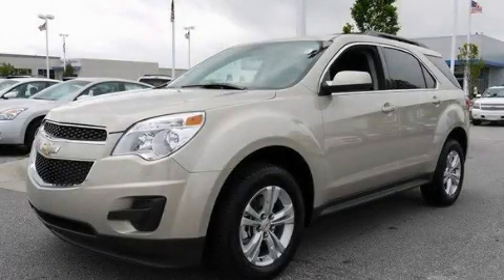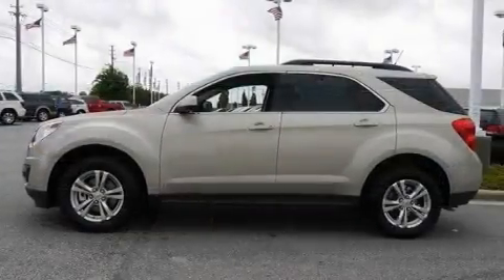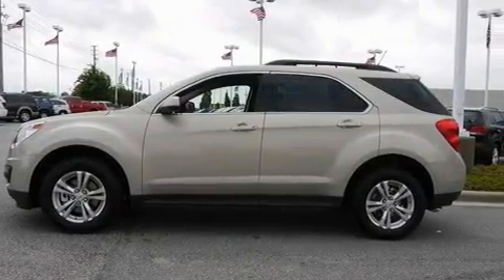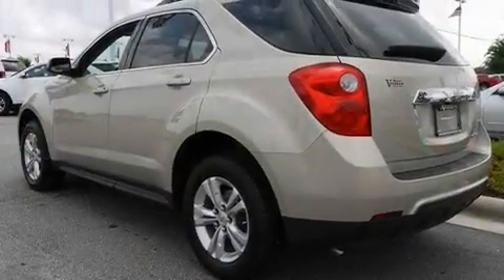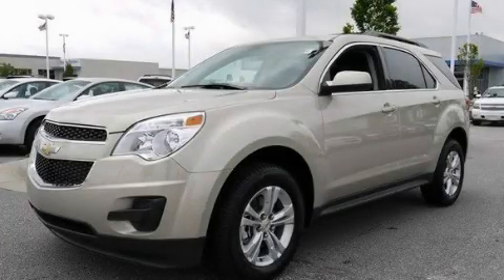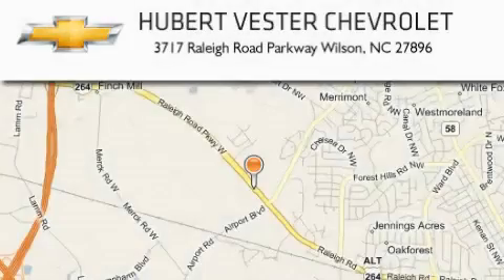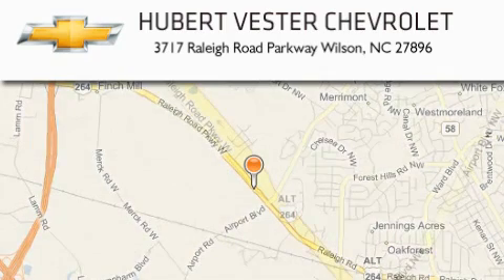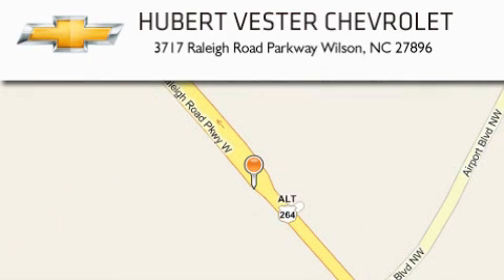2011 Chevrolet Equinox Roanoke Rapids NC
Year : 2011

 Make : Chevrolet

 Model : Equinox

 Engine : Gas I4 ECOTEC 2.4/146.5

 Trans . : Automatic

 Exterior : Gold Mist Metallic

 Miles : 7

 Interior : AFK/Black

 3717 Raleigh Road Parkway

 2011 Chevrolet Equinox Wilson NC